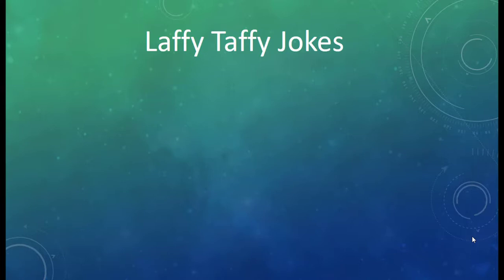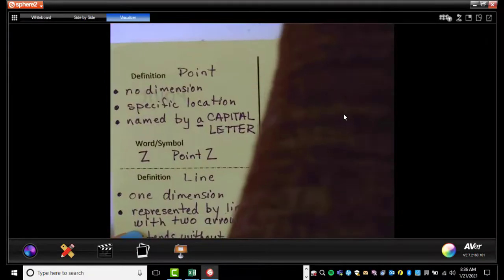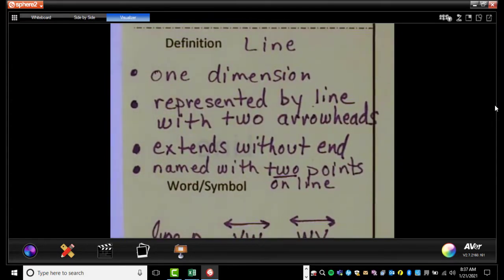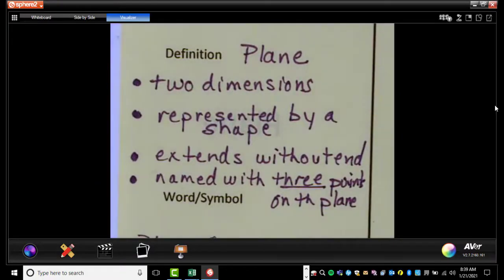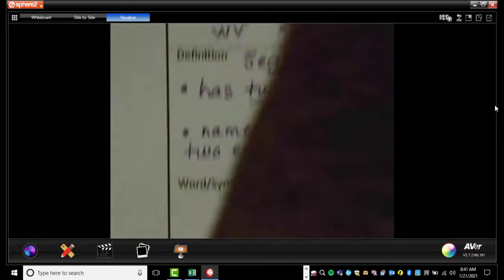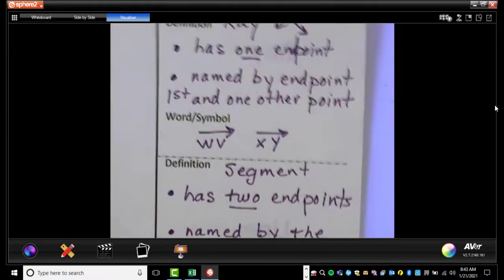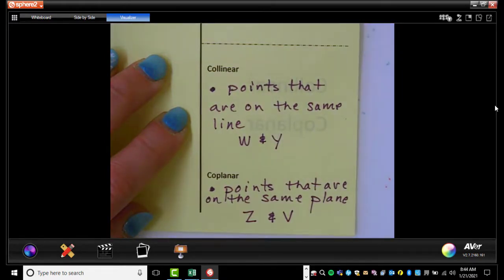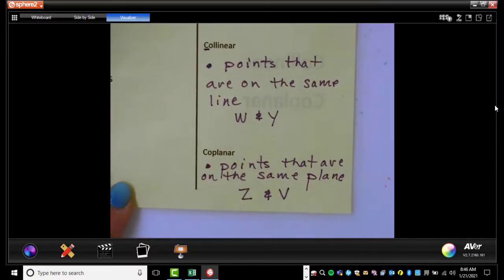Points, Lines, and Planes